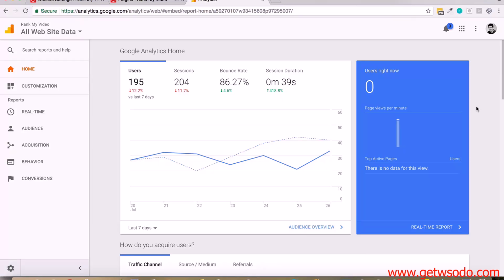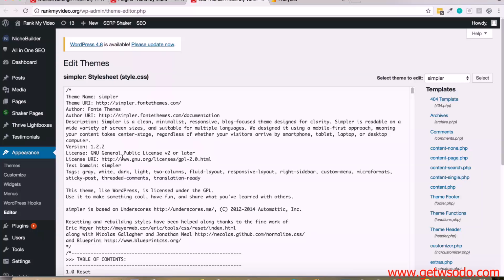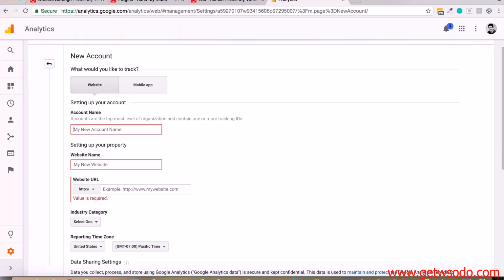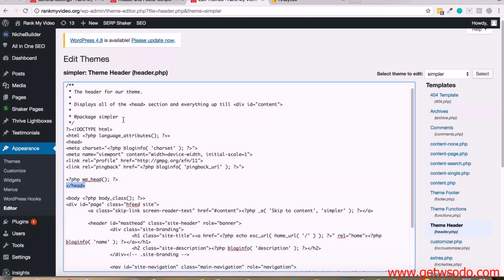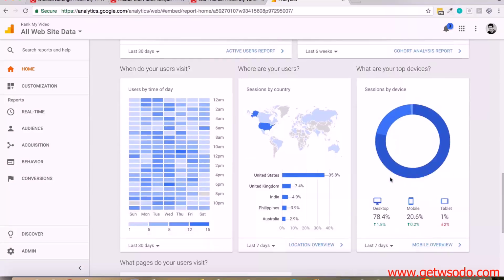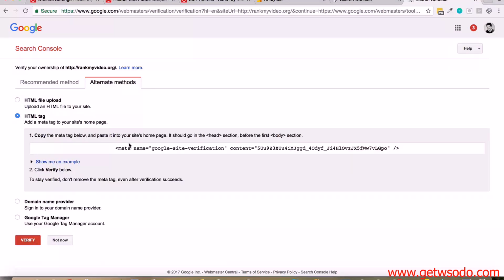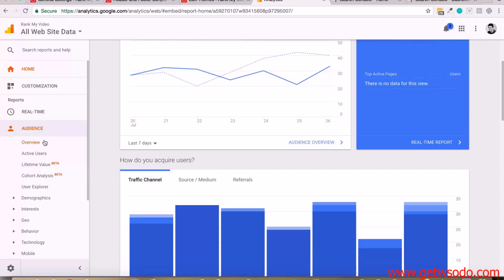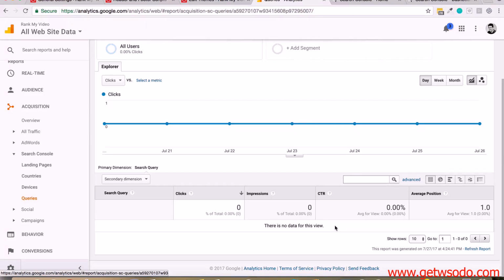R4M A SEO M6 1.1